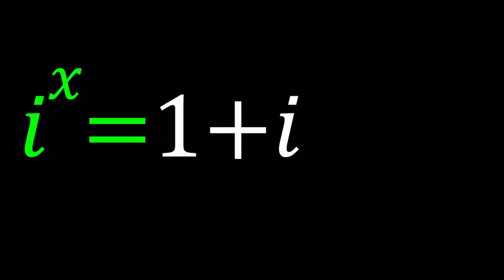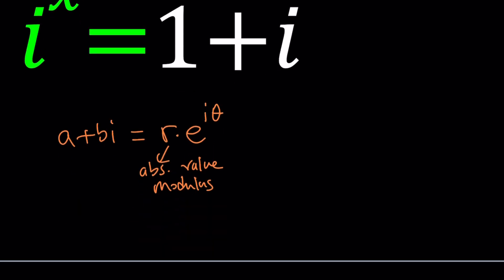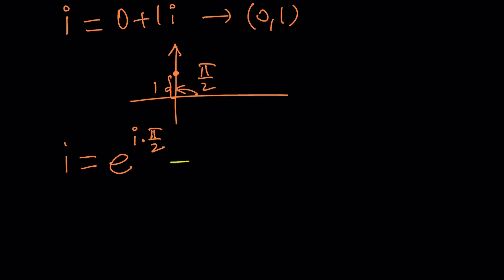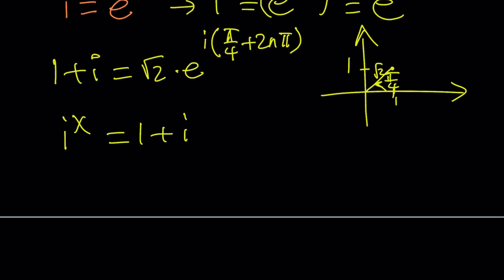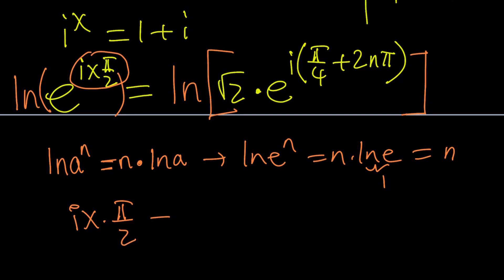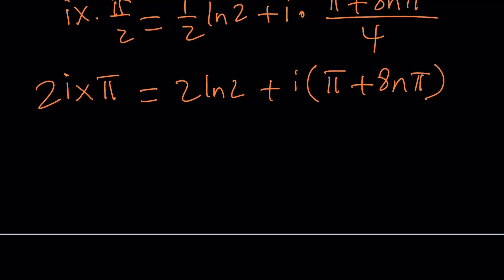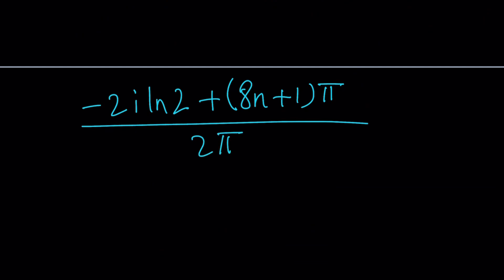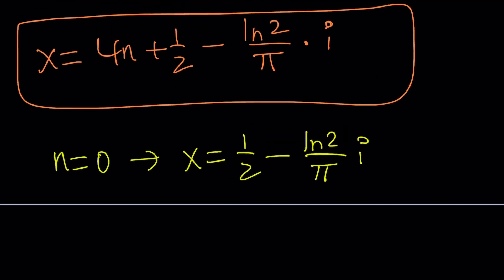A Nice Exponential Equation | i^x=1+i